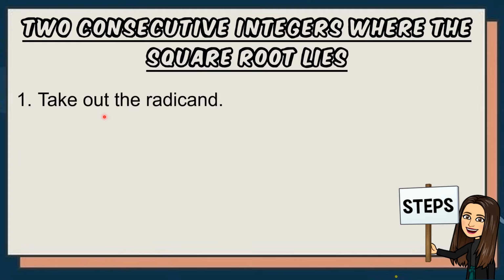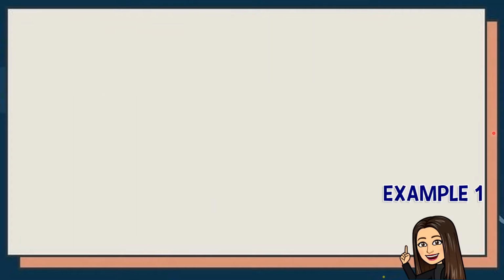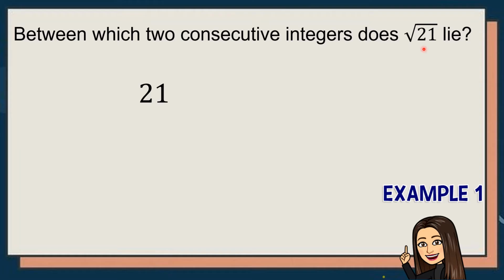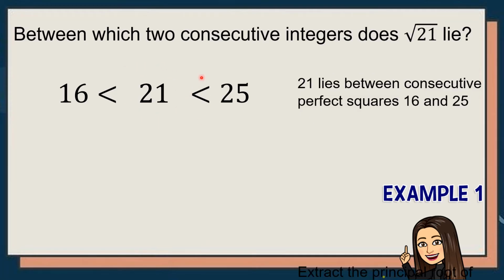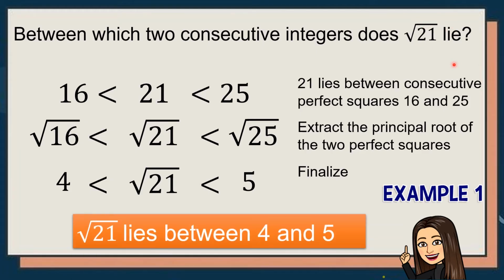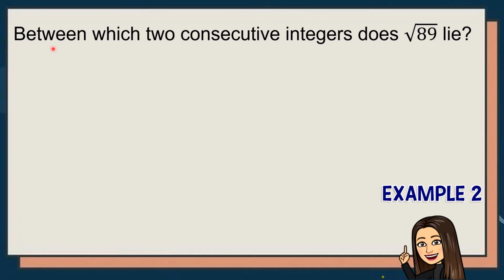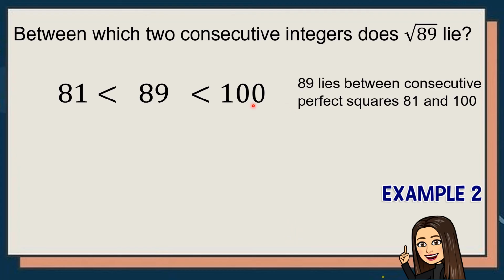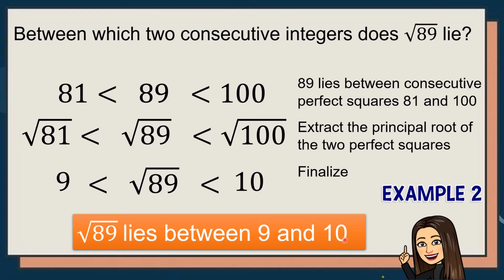Finding Between which Consecutive Integers does Square Root Lies